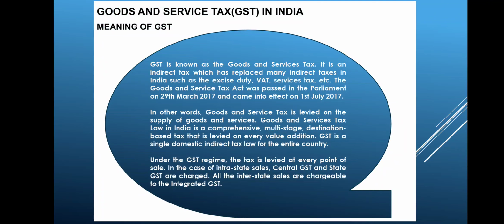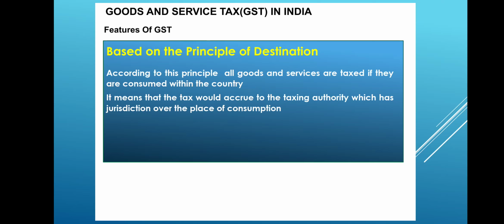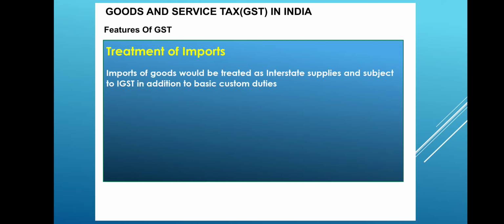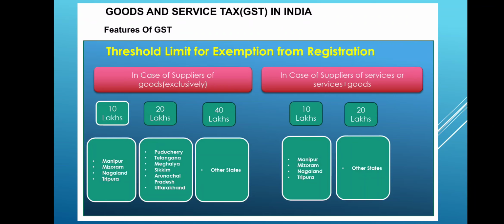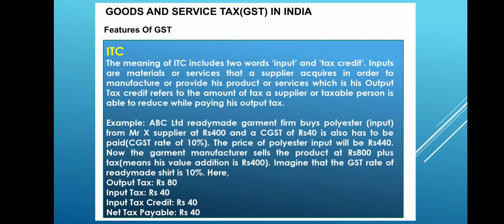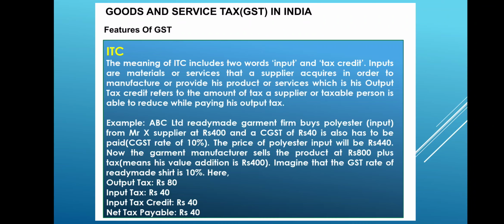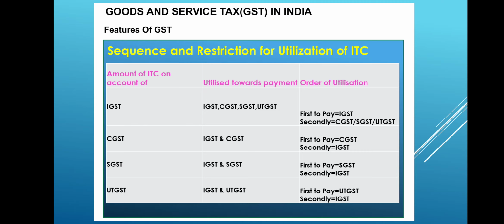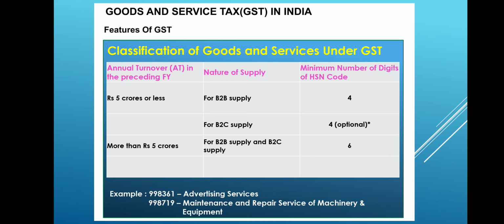Introduction to GST by Ms. Prabhsimran Kaur | Arya College Ludhiana 2024